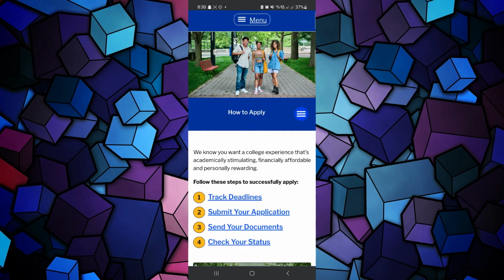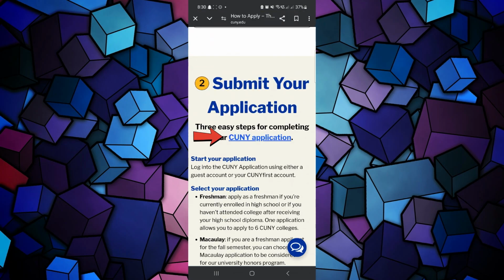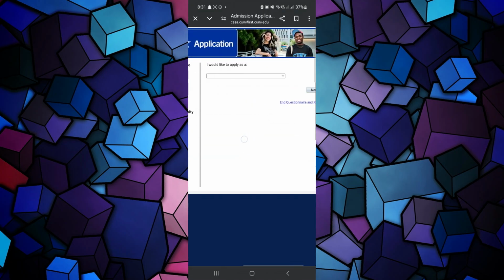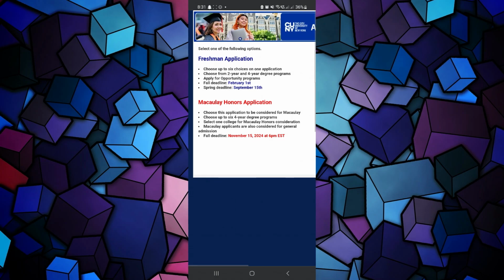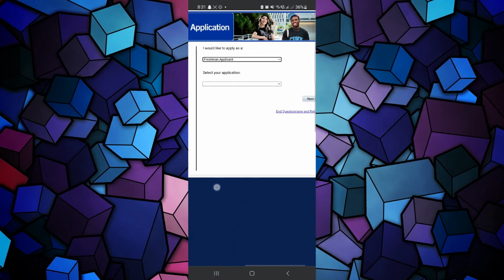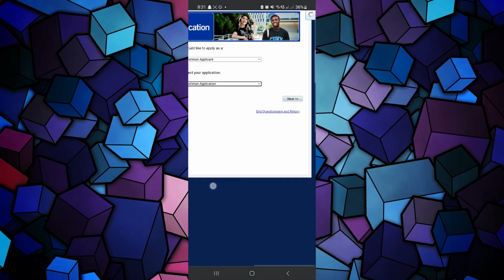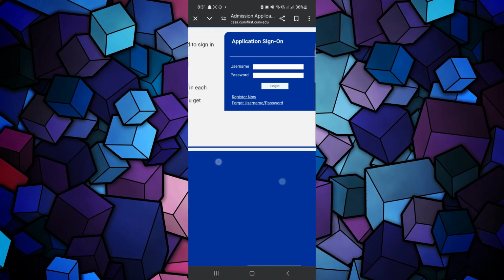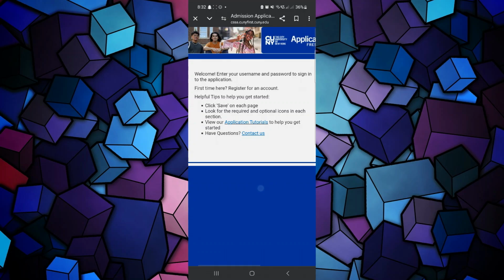How To Register For Kingsborough Summer Classes | Step By Step Guide (2024)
Hi Guys, in this video I'll guide you through how you can Register For Kingsborough Summer Classes. Thanks.